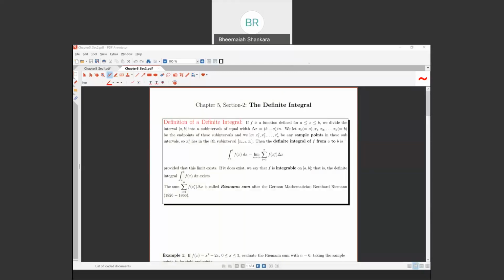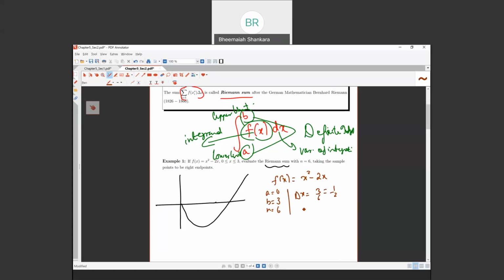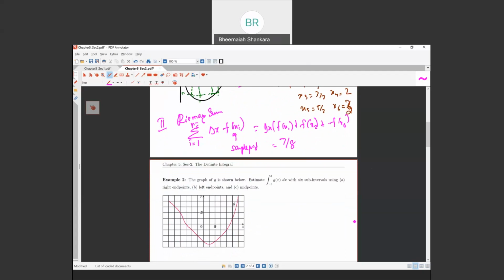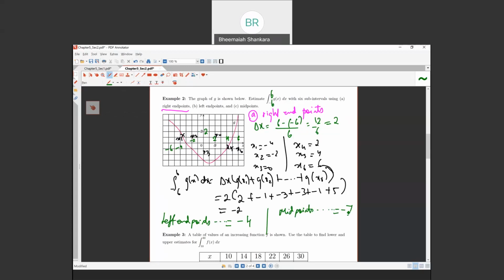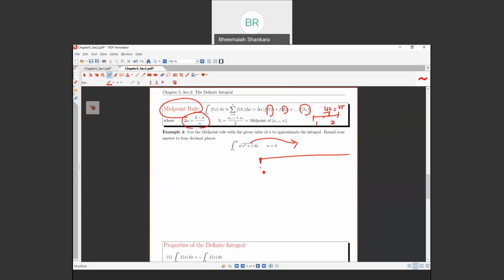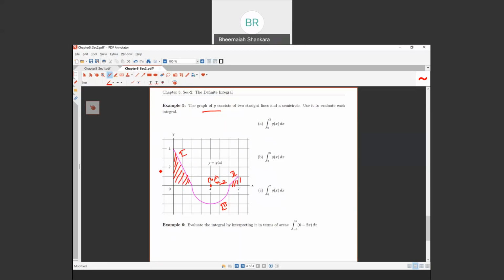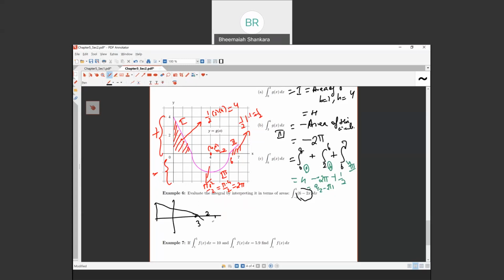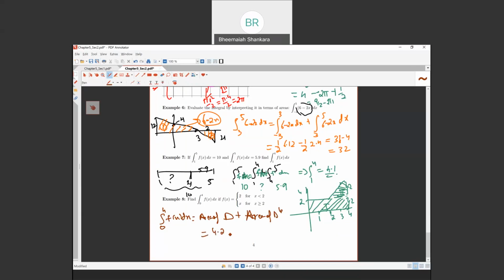Calculus 1: Section 5.2 Definite Integrals